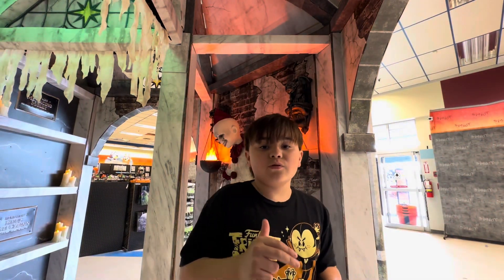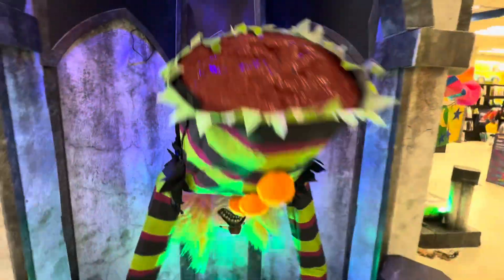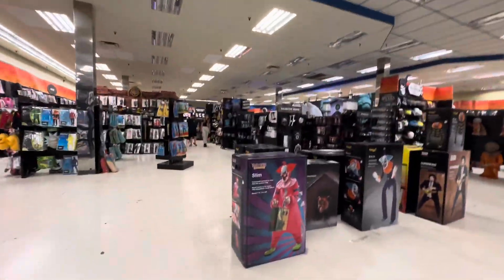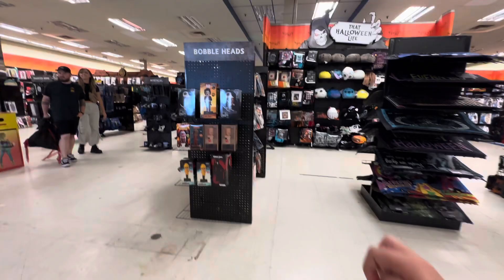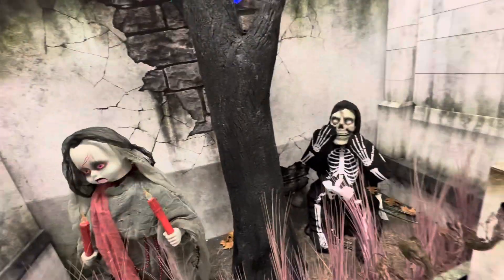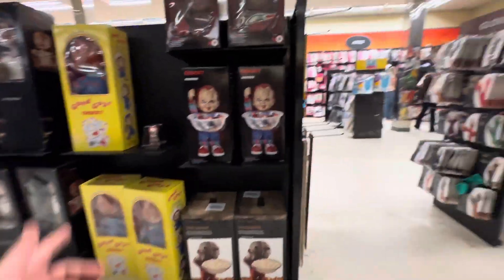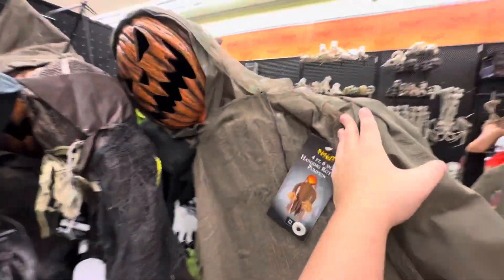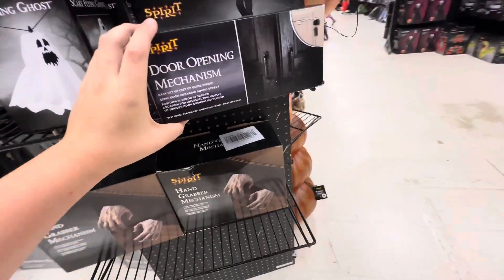I found Mars Attack Martian Warrior! Spirit Halloween Store Tour - Wexford, PA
2023 Spirit Halloween Store Tour
Wexford, PA